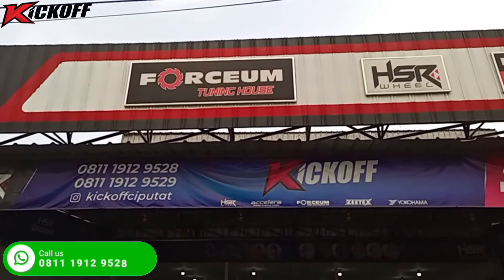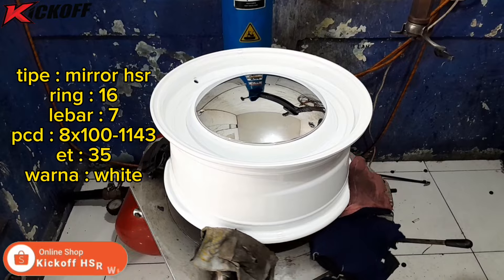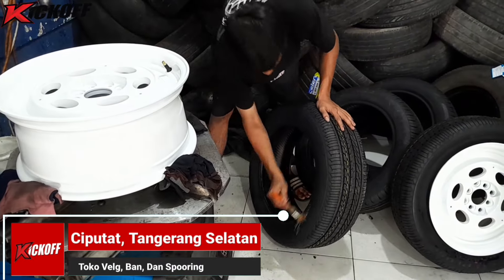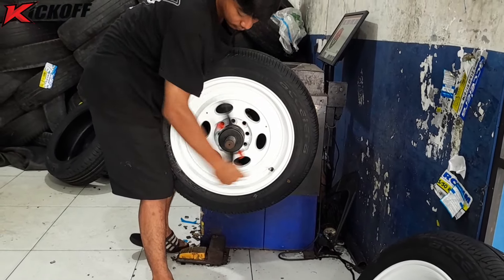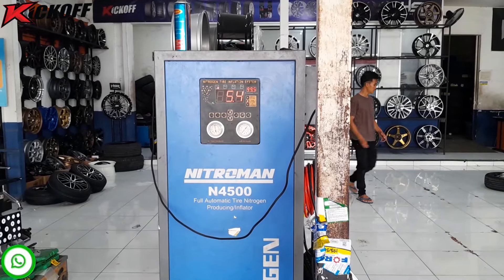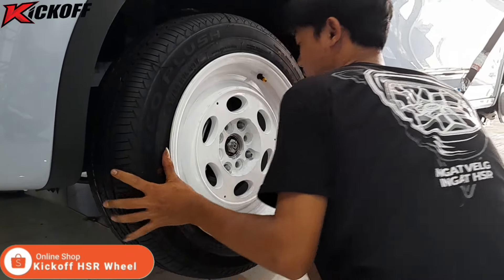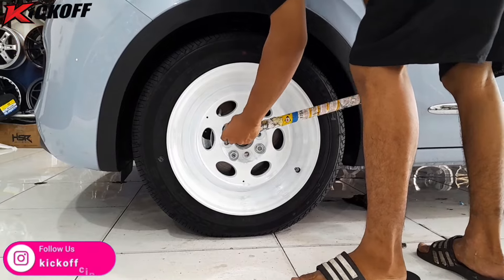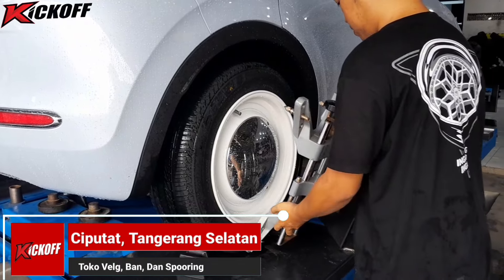Modifikasi Mobil Listrik Wuling Binguo Ev Pakai Velg Hsr Ring 16 Mirror & Ban Accelera | Kick Off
Spesifikasi
Model : Mirror Hsr
Ring : 16
Lebar : 7
Pcd : 4x100 & 4x1143
Et : 35
Warna : White

Ban : Accelera Ecoplush
Ukuran : 195 60 Ring 16

PROMO DISKON SUPER SALE VELG HSR ( 26 Desember 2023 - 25 Juni 2024 )

Velg Ring 15 HSR 4juta : Ck05, Eximius, Fe01, Fe02, Gry, Hyura, Nx Spo, Pente, Rai-s5, Wasile, Boroko Bly01, Boroko Srd, Ende

Velg Ring 16 Hsr 4,9juta : Ende, Eximius, Fe01, Fe02, Gry, Rai-s5, Pente, Wasile, Boroko Srd

Velg Ring 17 HSR 5,3juta : Nx Spo, Eximius, Boroko Srd, Boroko Tjh, Oster, Siak, Wasile, Jjc, Fe01, Konga, Myth01, Tikala, Tulehu

Velg Ring 18 HSR 6,5juta : Gry, Pente, Boroko Srd, Boroko Tjh, Eximius, Hollo, Minas, Siak, Wasile

Velg Ring 18 HSR 4,8juta : H4x100 & H4x1143 (semua model)

Velg Ring 21 HSR 7,5juta : Semua Model

Velg Ring 22 HSR 8 jt : Semua Model

syarat dan ketentuan berlaku
tidak dapat digabung promo lain
free ongkir keseluruh Indonesia
free spooring balancing untuk pemasangan ditoko

Kick Off Ciputat
Jl R.E Martadinata No.25, Cipayung, Ciputat, Tangerang Selatan (depan masjid baiturahman, kalo dr ciputat sebelum fly over gaplek, deretan pool primajasa).

Kami menyediakan :
- Velg Hsr Wheel dari ring 14 - ring 22
- Ban Mobil Accelera, Forceum, Zeetex dan Yokohama
- Lowering Kit (per ceper)
- Big Brake Kit (BBK)
- Shock Breaker
- Spooring & Balancing
- Baut Racing, Caliper Hsr, Center ring, Speecer, Mur Tromol, Gagang&Mata Shock, Dll

SETIAP PEMBELIAN VELG DITOKO KICK OFF GRATIS SPOORING BALANCING ..

Fasilitas toko :
- Free Wifi
- Free air mineral, teh, kopi
- ruang tunggu ac
- dan fasilitas lainnya

Fasilitas layanan :
* BISA TUKAR TAMBAH
* GRATIS ONGKOS KIRIM KESELURUH INDONESIA
* SIAP PEMASANGAN DIRUMAH ANDA UNTUK WILAYAH YG TERJANGKAU DENGAN TOKO

Pembayaran :
- Cash
- Debit
- Transfer
- Cicilan Tanpa Kartu Kredit
- Cicilan 0% untuk pengguna kartu kredit

Anda bisa mendapatkan Gratis :
- BALANCING
- NITROGEN
- TAMBAL BAN